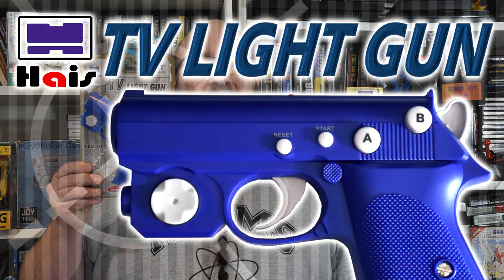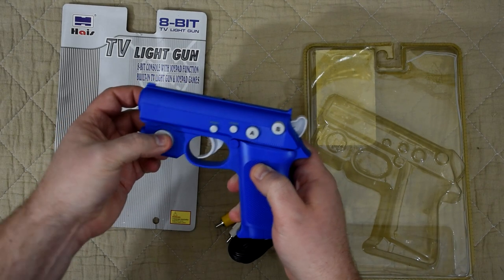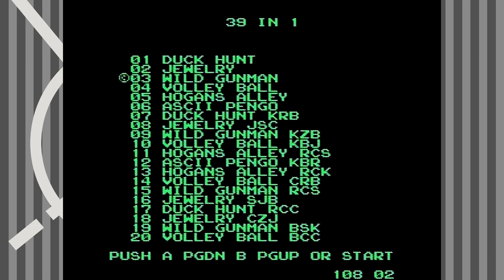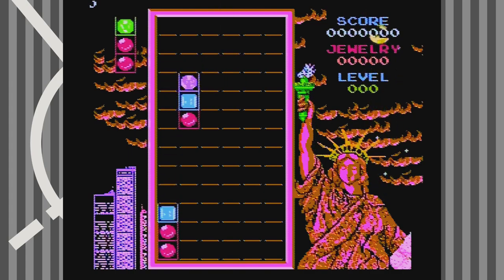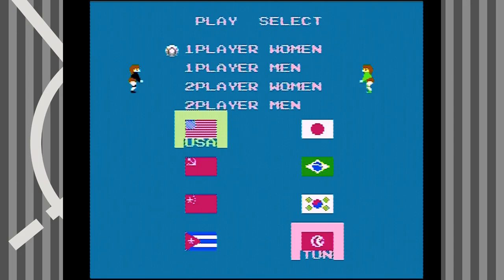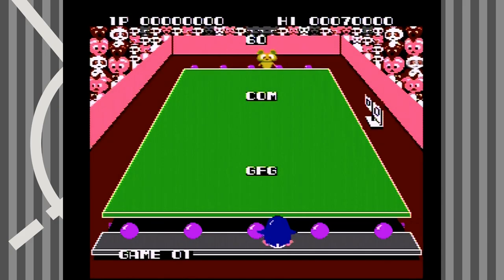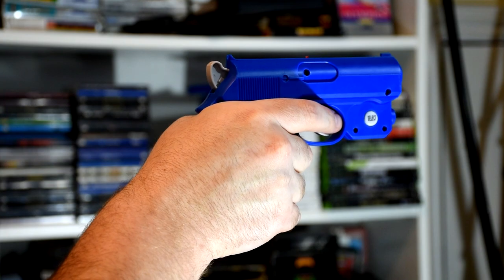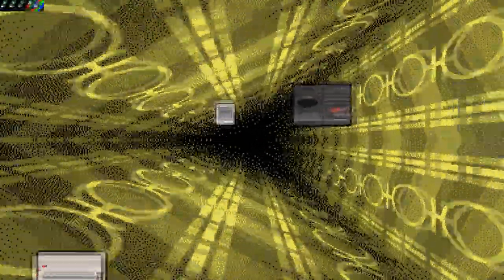The Hais 8bit TV light-gun, Small gun big disappointment?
The Hais 8bit TV Lightgun is an odd device.
Its a combination console, controller and lightgun.
Does it do any of those things well?
well lets fine out.

-- Video Chapters --
0:00 Intro
0:13 Ident
0:21 The Packaging
1:45 Free from the clamshell
2:12 Tour around the lightgun
3:00 Booting issues
3:54 The 39 in 1
4:56 Duck Hunt
6:26 Jewelry
7:42 Wild Gunman
8:49 Volley Ball
9:46 Hogan's Alley
11:00 Ascii Pengo
12:15 The variants
13:27 Tear down
15:05 outro